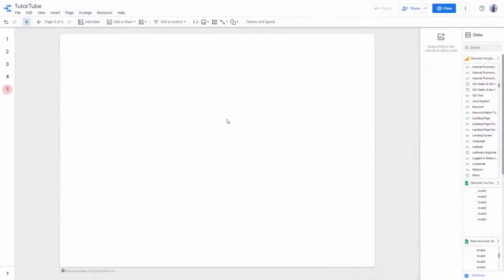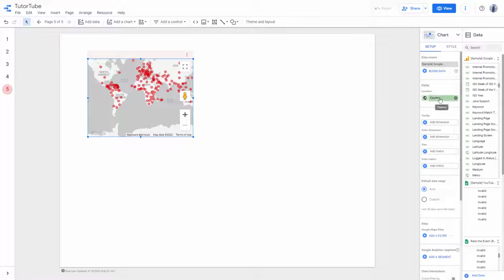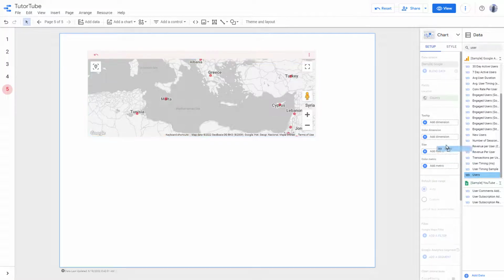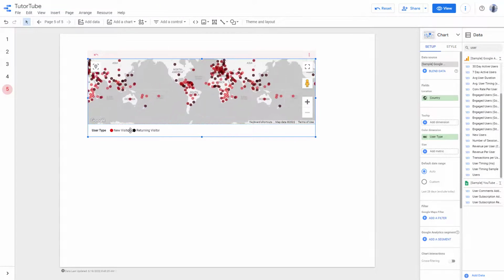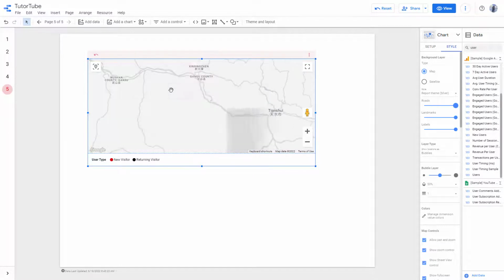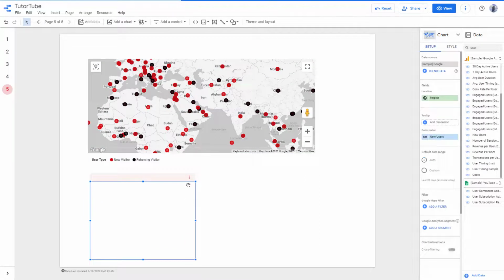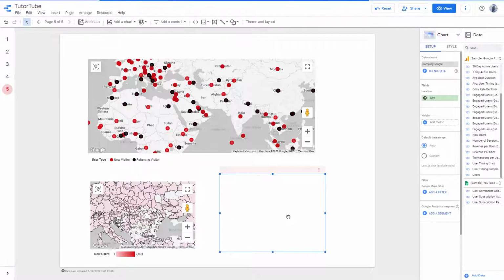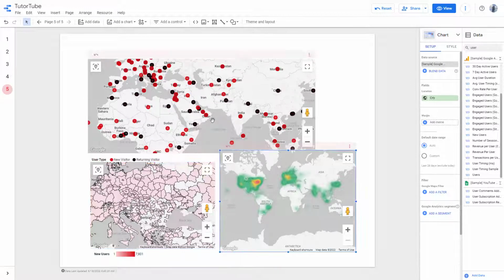Google Data Studio Tutorial - Lesson 44 - Google Maps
In this tutorial, we will be discussing about Google Maps in Google Data Studio